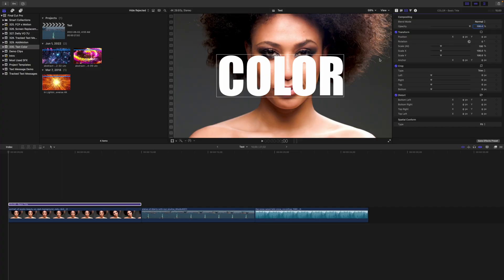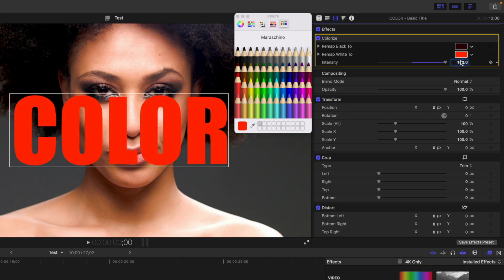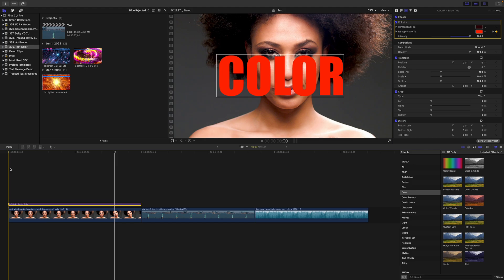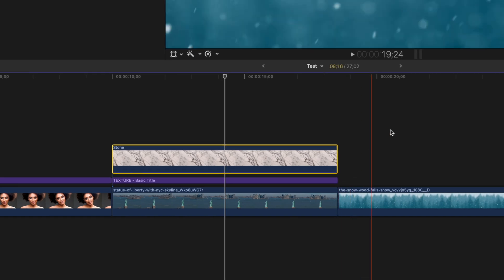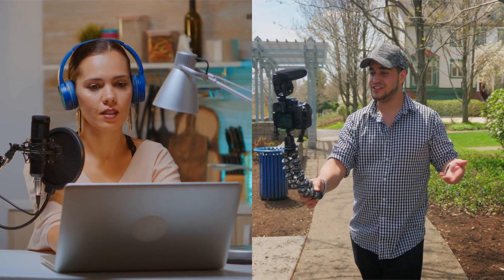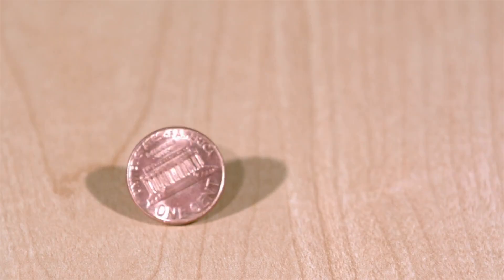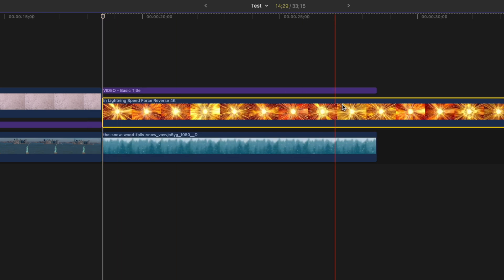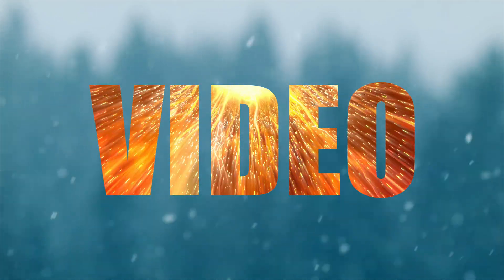VIDEO IN TEXT and Other Cool Ways to Animate Your TEXT in Video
Make your titles less boring with three creative font color choices. Learn how to animate title text color, add texture to your titles, and even place video inside text in Final Cut Pro. All done with no need to download or install any plugins!